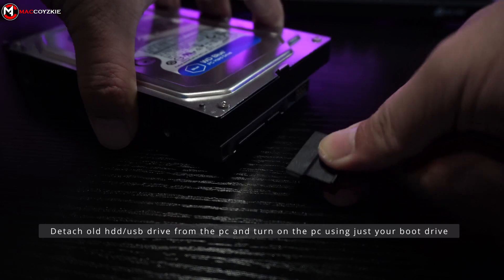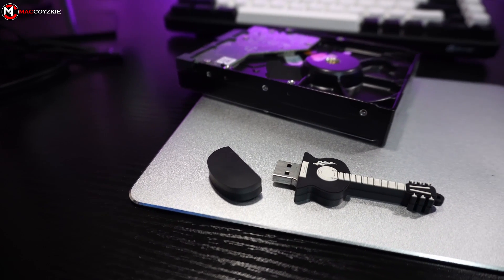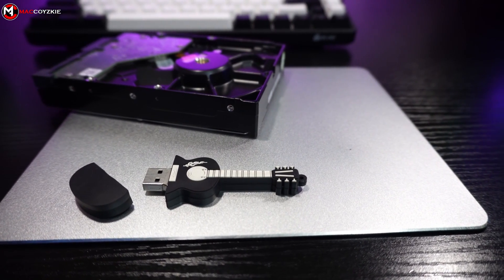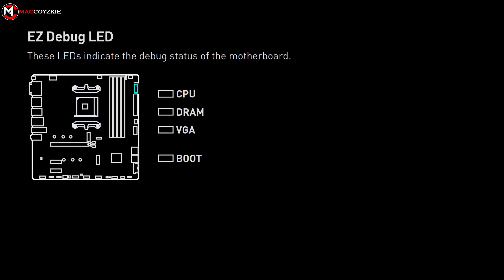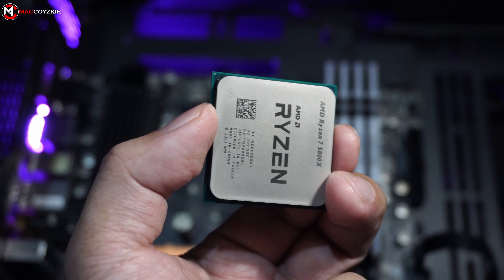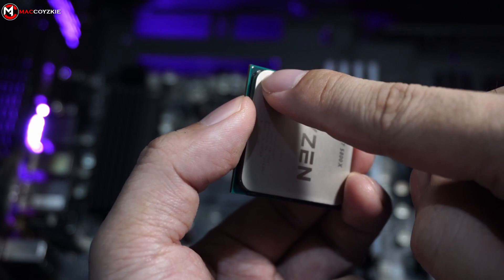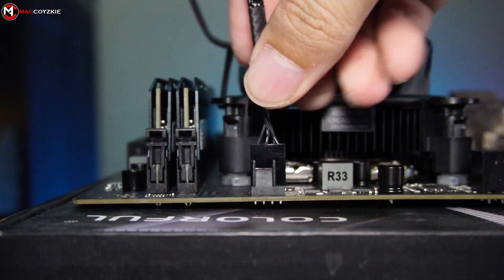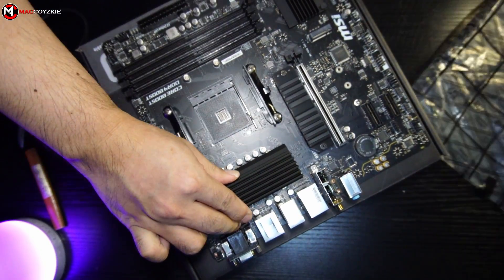Debug LED always on FIX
If you turn your pc on, there is no display and you see a steady debug led light on your motherboard! then here is a fix for you! Watch whole video to learn more!

Time stamp:
0:00 Introduction
0:26 Debug LED info
0:43 Dram Fix
1:47 Vga Fix
2:35 Boot Fix
3:41 Cpu Fix
5:00 Conclusion